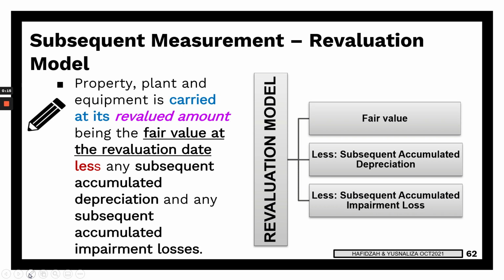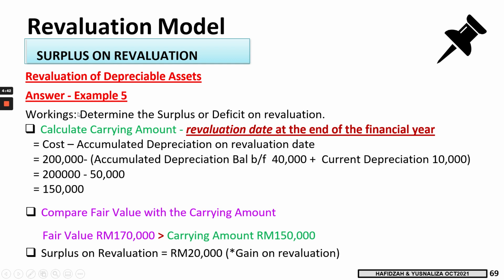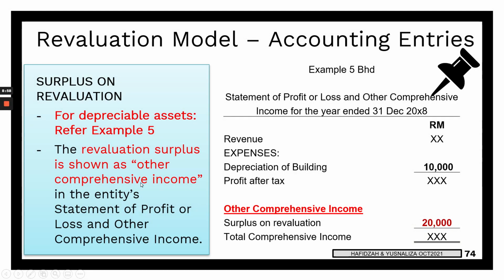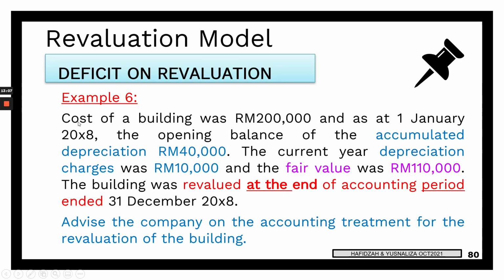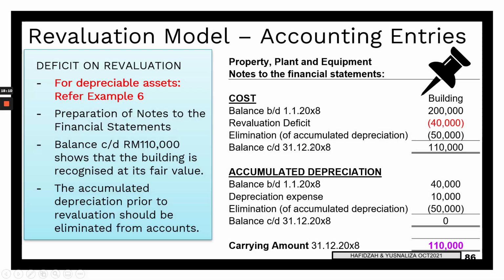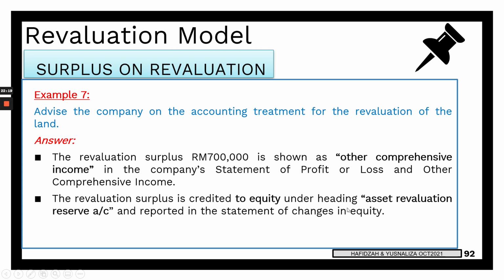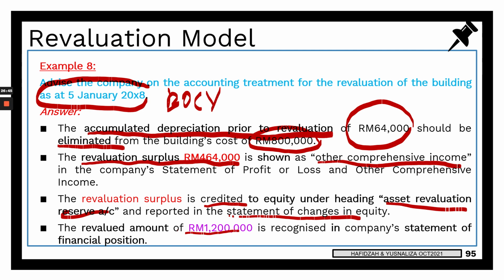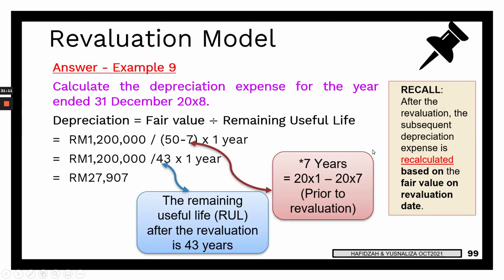L8 | MFRS116 PPE |PART D/3 |SUBSEQUENT MEASUREMENT OF PPE - REVALUATION MODEL & DEPRECIATION |FAR210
This video explains the:
1. Subsequent measurement  of property, plant and equipment (PPE) under MFRS 116 / IAS 16 using Revaluation Model as an option of accounting policy.
2.Accounting for initial revaluation of depreciable and non-depreciable PPE
3. Adjustment for depreciation of revalued depreciable PPE.
4. Relevant accounting entries and  presentation in the financial statements.
5. Disclosure notes to the accounts showing the relevant impacts of revaluation model in the the movement of PPE